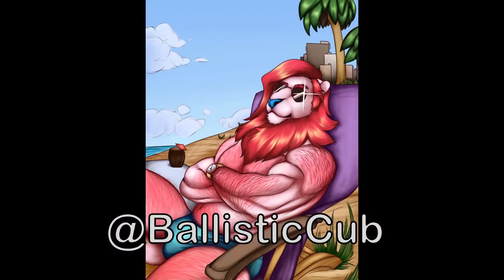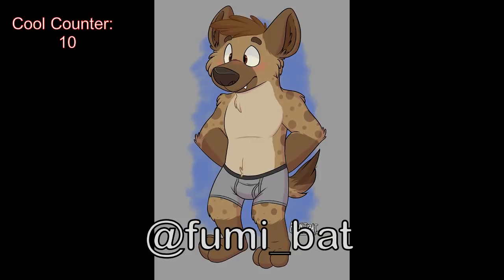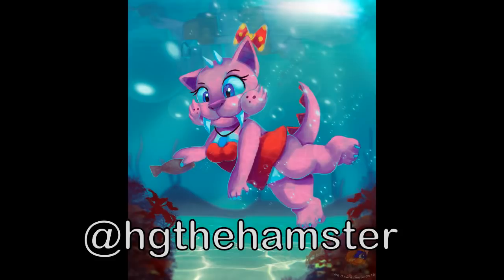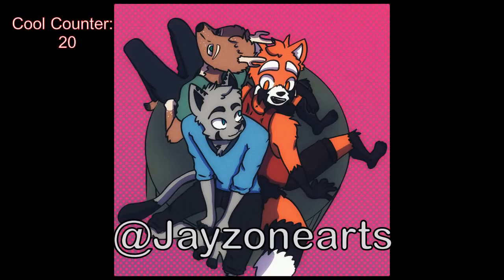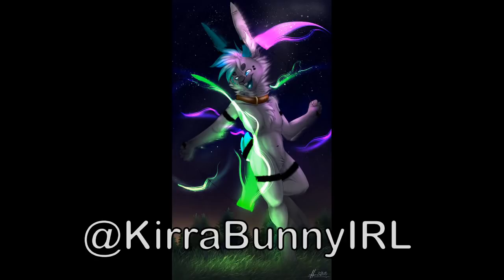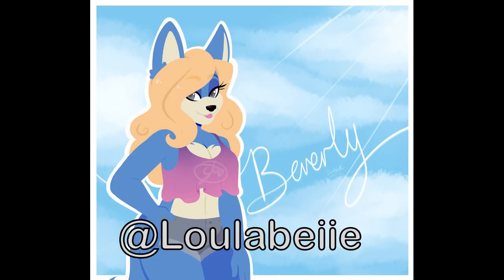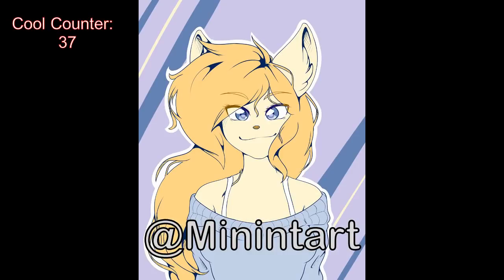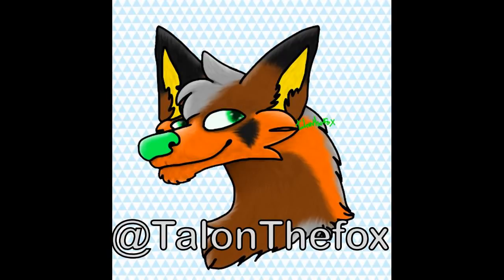Aitrus Reviews Art (the Sequel)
The Wait is finally over, Now we have PART 2/3 of my small artists review. if there is any thing you guys would like to see or any information i have mistook or need to change please let me know! thank you!